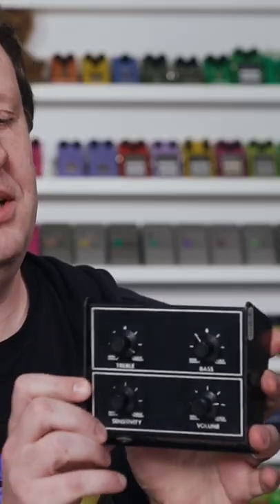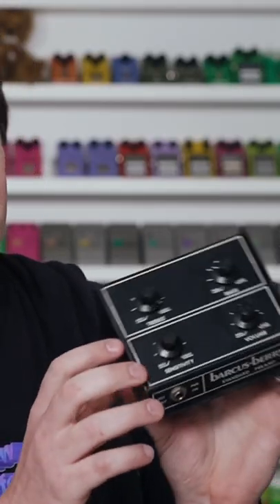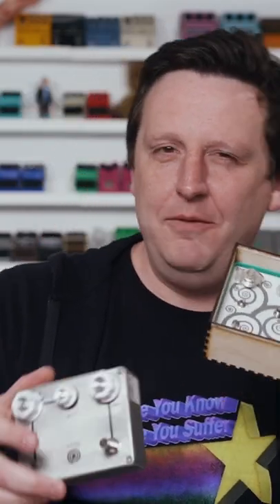Spiral FX Secret Chord